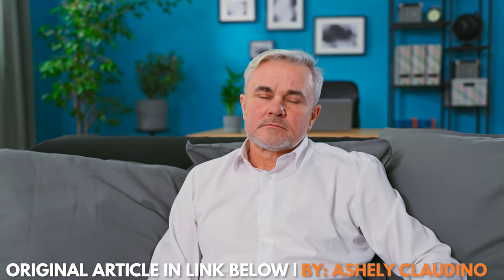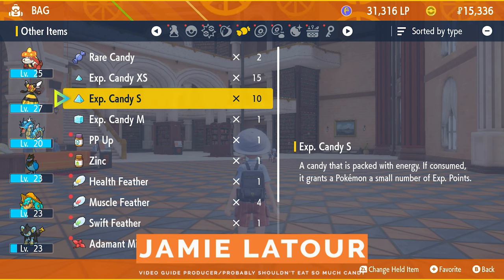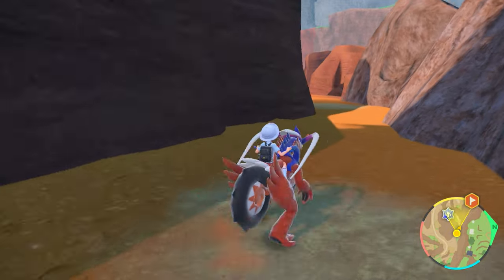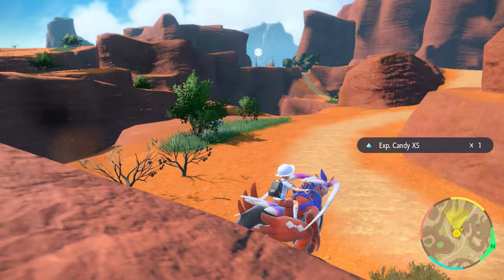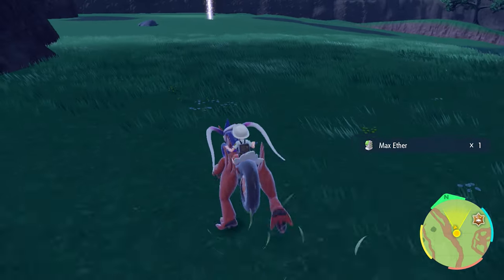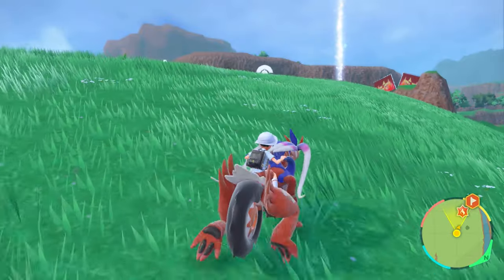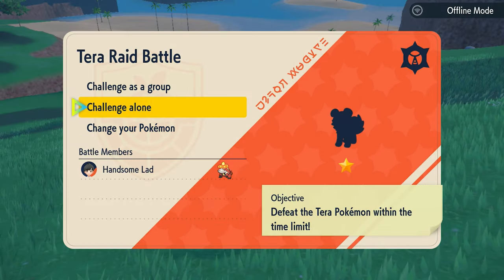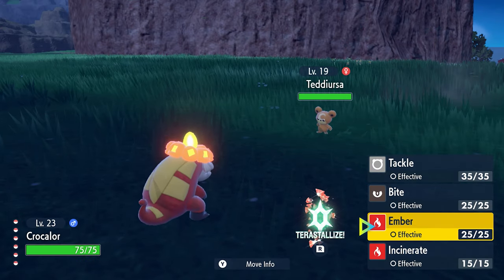Pokemon Scarlet & Violet: How To Find EXP Candies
To make leveling up your Pokemon a bit easier, this video will show you how to get your hands on some EXP candies.